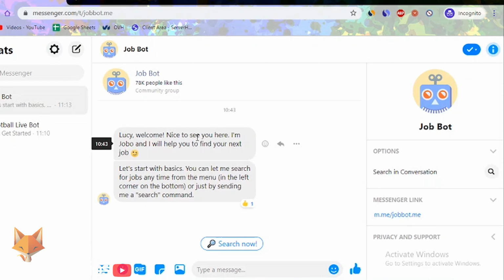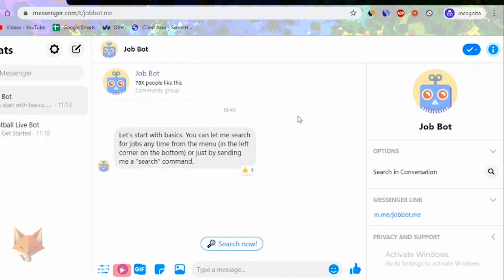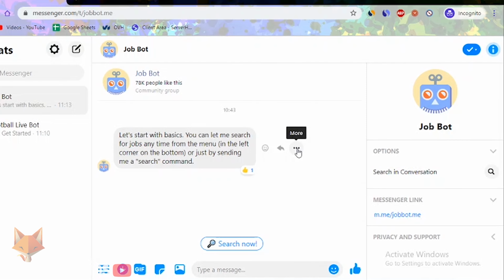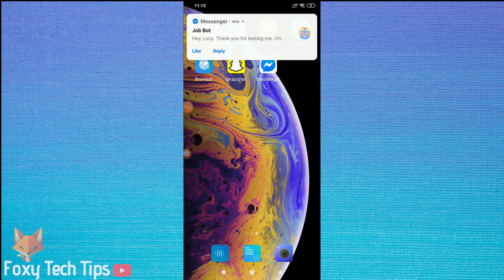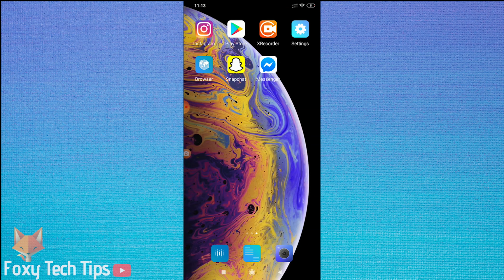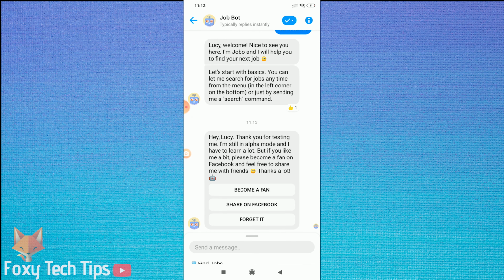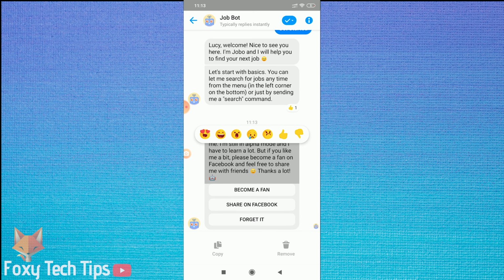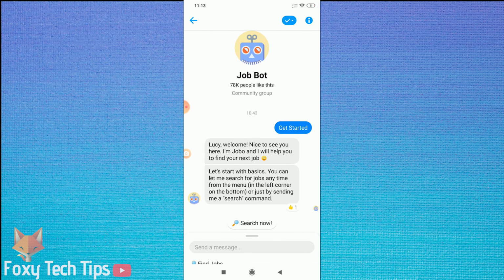How To Delete Messages On Facebook Messenger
Easy to follow tutorial on deleting messages from Facebook Messenger. Learn how to hide & remove any message from your messenger, including messages other people have sent you!

Steps:

- Ill show you how to do this on both the website and the app, starting with the website.

- So on messenger.com , open up the conversation of the message you’d like to remove.

- Hover your mouse over the message and some options will appear to the right of them, tap on the button that looks like 3 dots beside each other.

- Now select ‘remove’ from the popup options.

- Tap remove again to confirm.

- All traces of that message will now be removed from your facebook account.

- Now lets do it on the app.

- open up the conversation of the message you’d like to remove.

- Find the message you want to remove and hold your finger down on it.  This will bring up some options at the bottom of the screen, tap on the ‘remove’ button from those options.